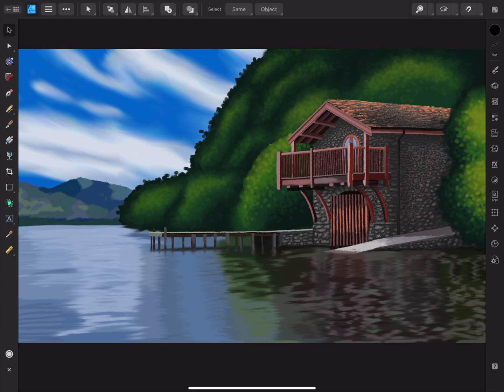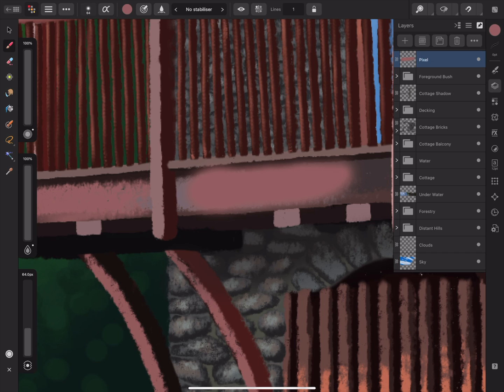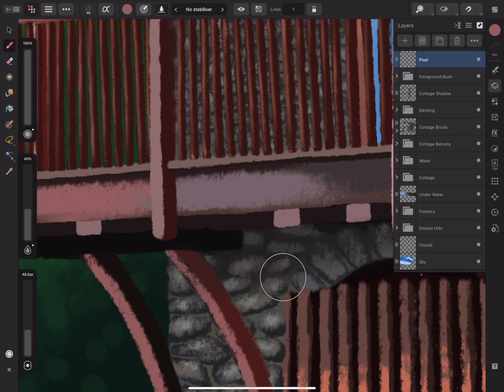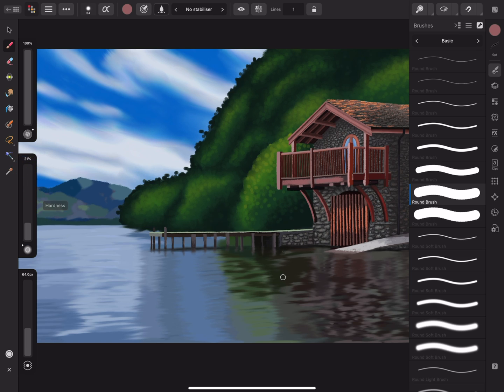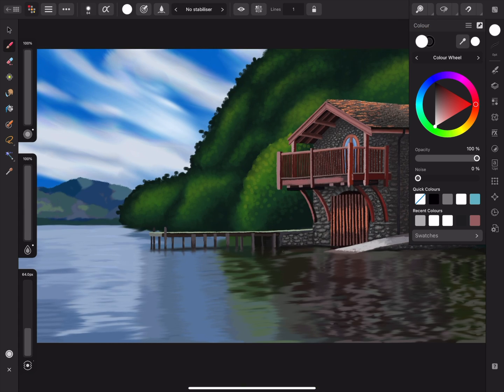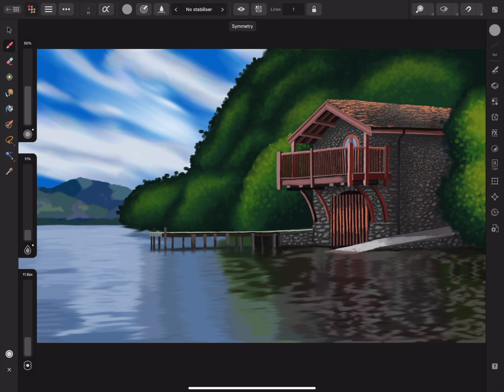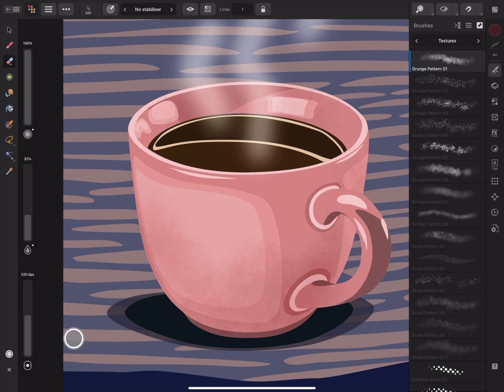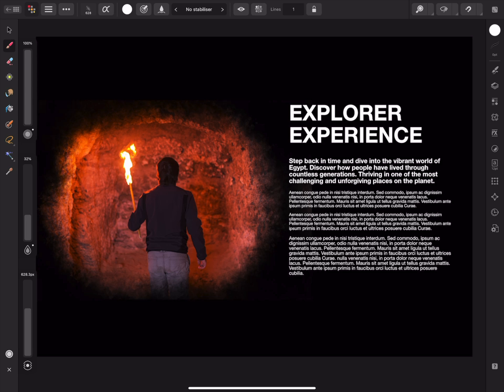Paint Brush and Erase Brush Tools (Affinity Designer iPad)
Learn how to use the raster Paint Brush and Erase Brush Tools for digital painting within Affinity Designer.

Credits: Artwork by Katy McCabe.